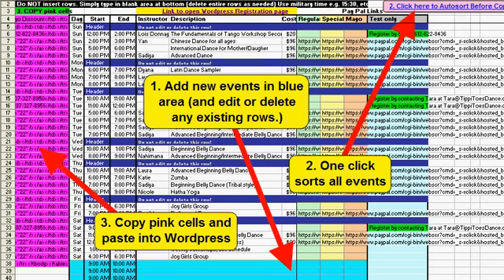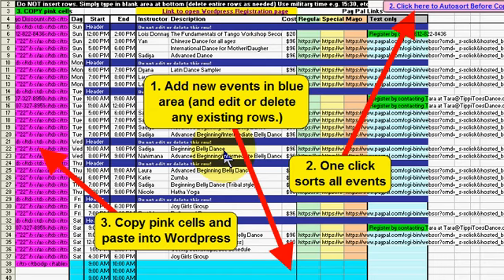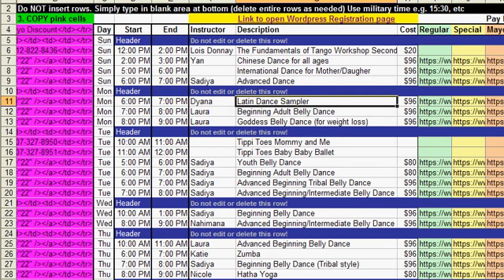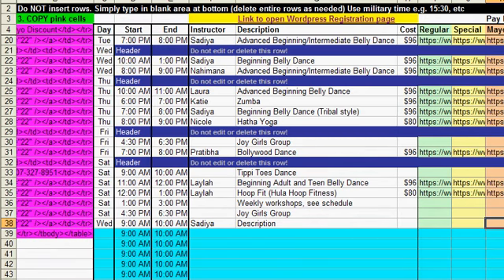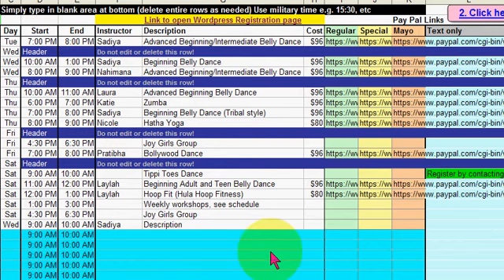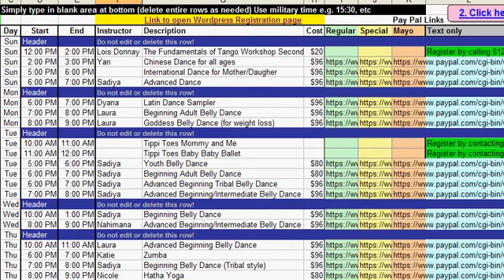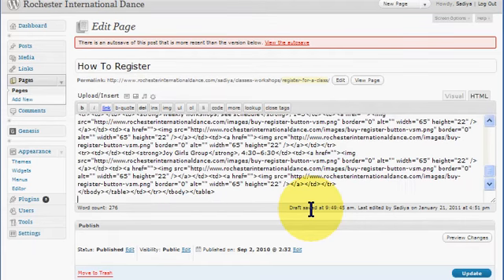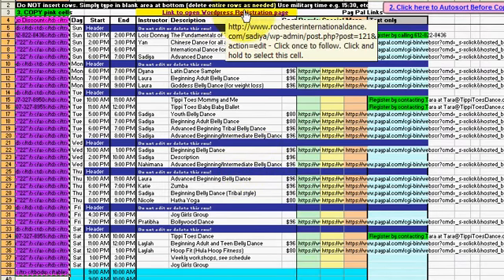Excel Table Creation